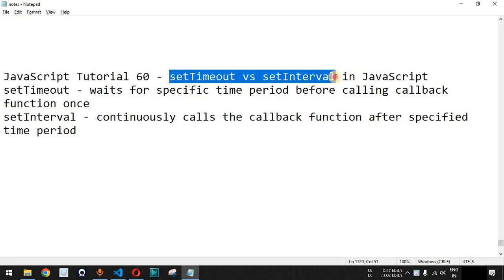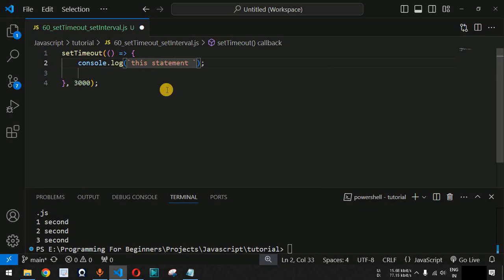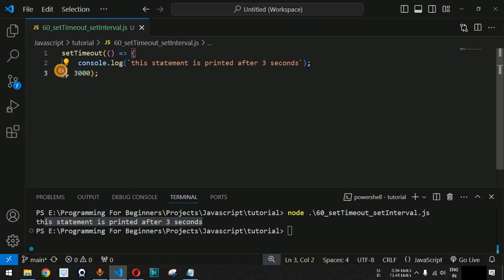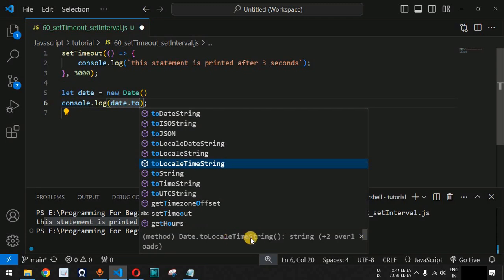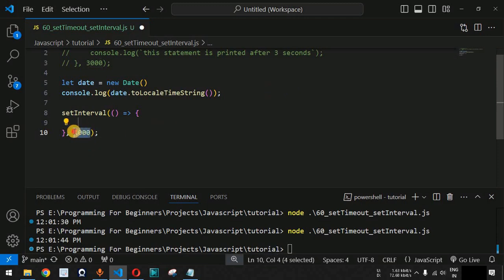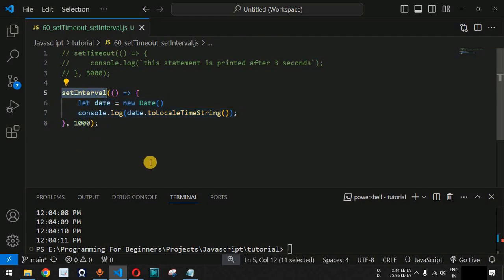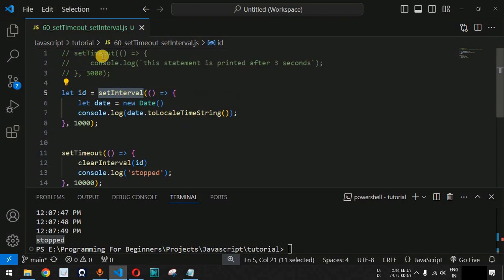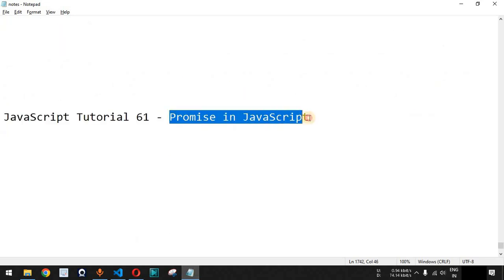JavaScript Tutorial 60 - setTimeout vs setInterval in JavaScript | Programming For Beginners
In this video by Programming for beginners we will see JavaScript Tutorial 60 - setTimeout vs setInterval in JavaScript

setTimeout - waits for specific time period before calling callback function once
setInterval - continuously calls the callback function after specified time period